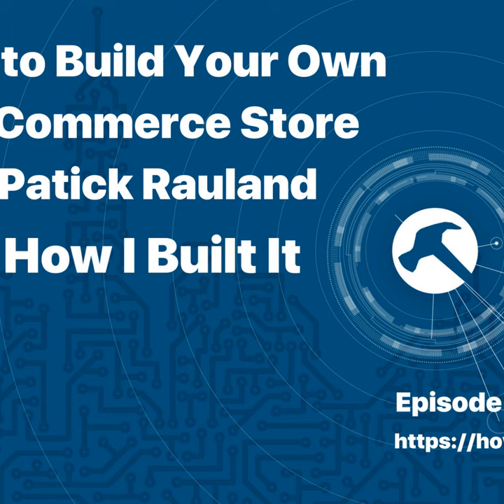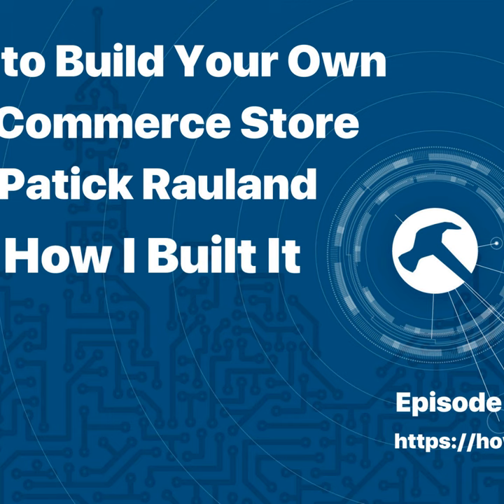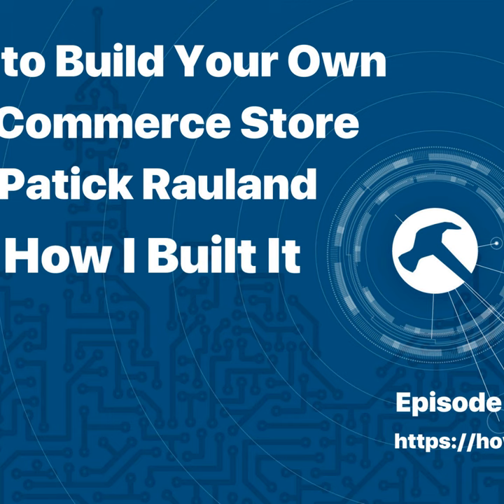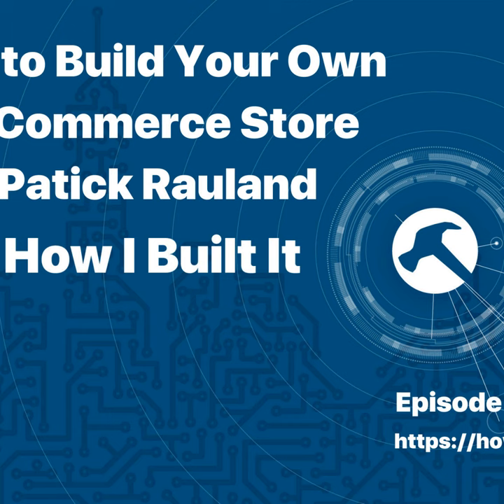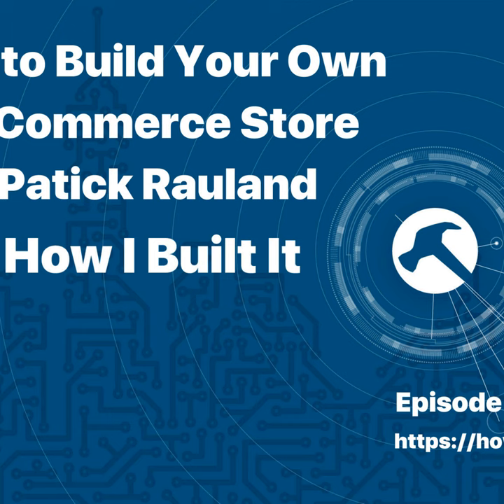How to Build Your Own WooCommerce Store with Patick Rauland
Patrick Rauland is a WooCommerce expert who joins us today to talk through everything you need to think about when setting up an e-commerce site. So this is less asking, “how did you build that,” and more, “how would you build that?” It’s a great conversation and Patrick offers some great advice and insights when making an online store, especially with WooCommerce. We discuss building trust, content marketing, conversion rates, and more.

Show Notes